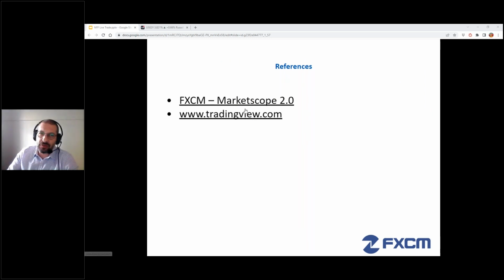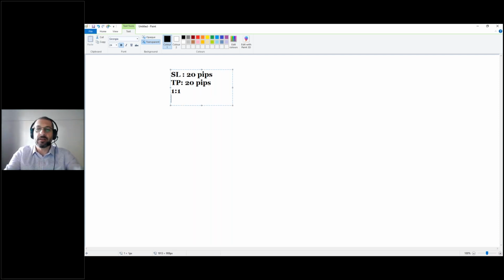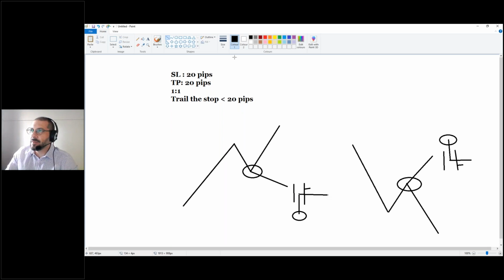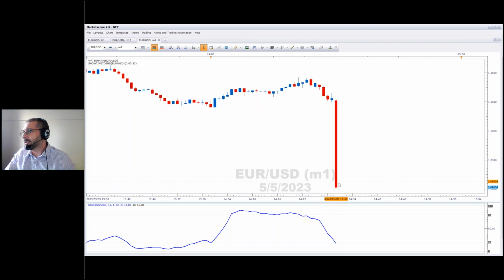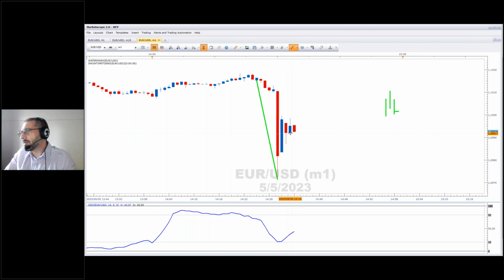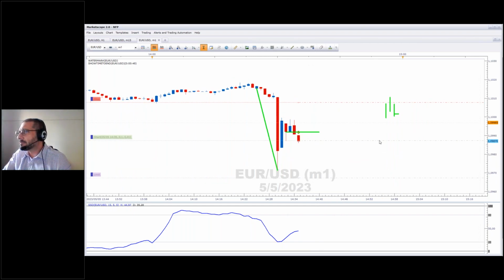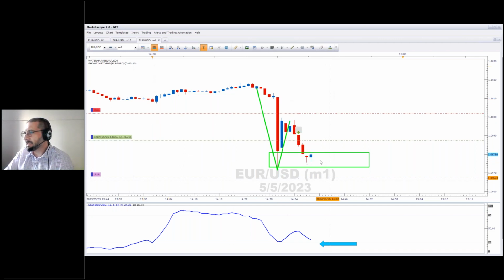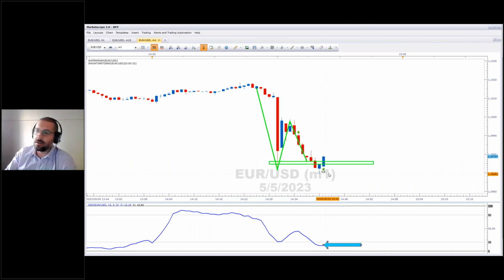NFP Live Trade - 05 May 2023